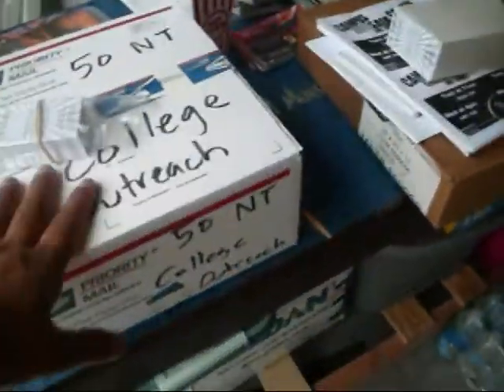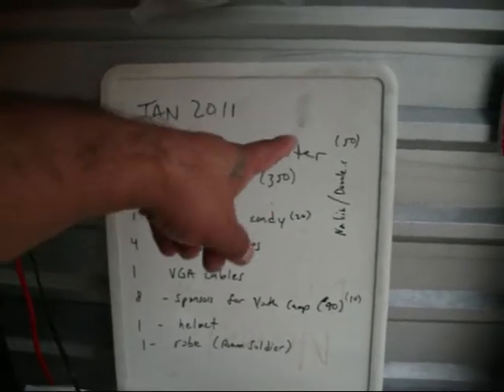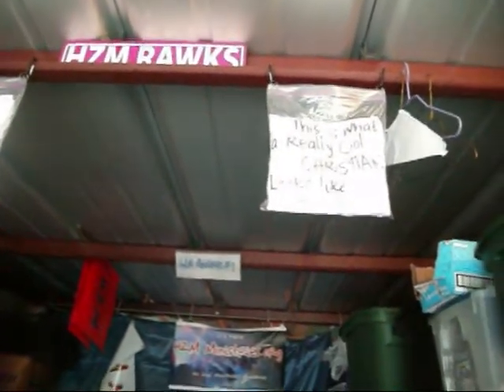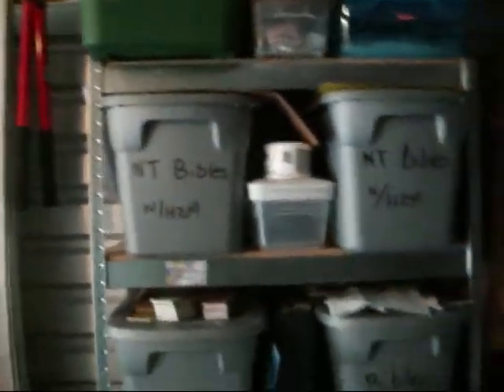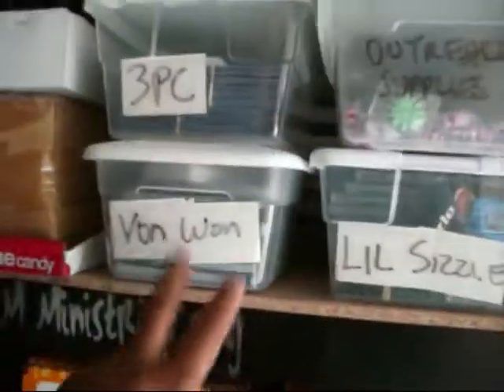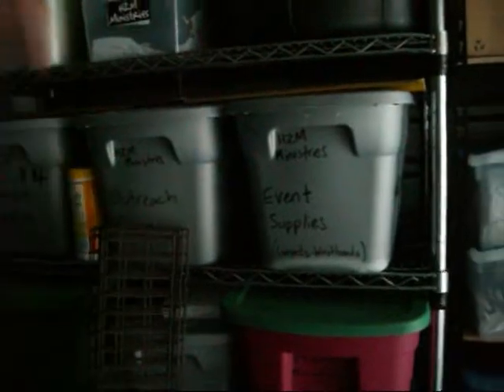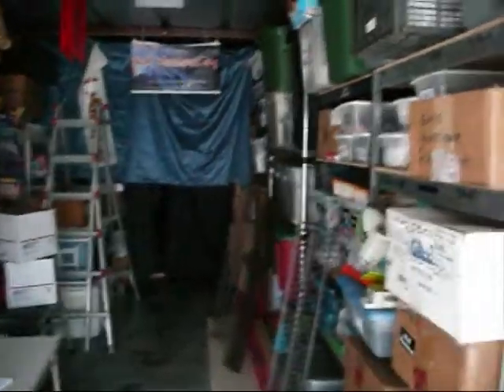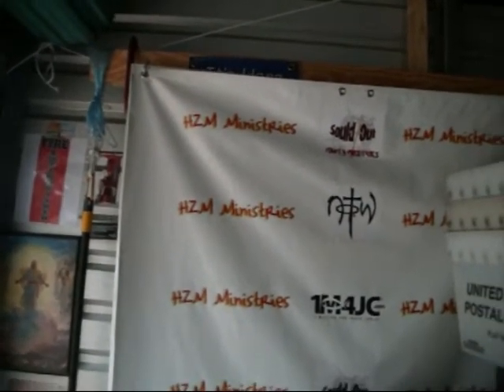HZM Warehouse tour 1.23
HZM Warehouse tour 1.23 (HZM Ministries #674)